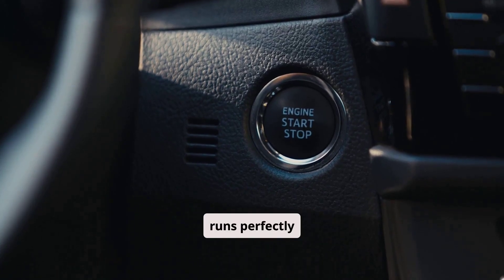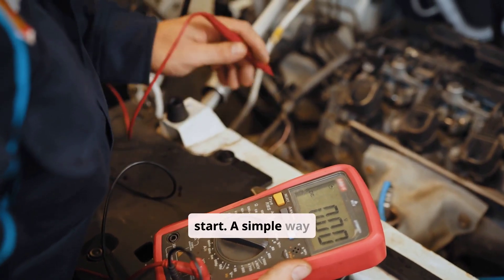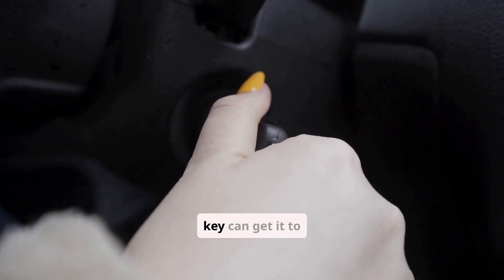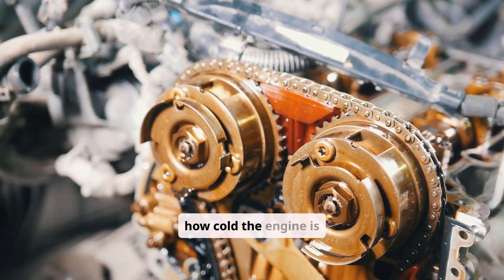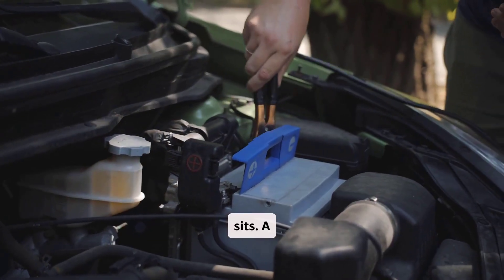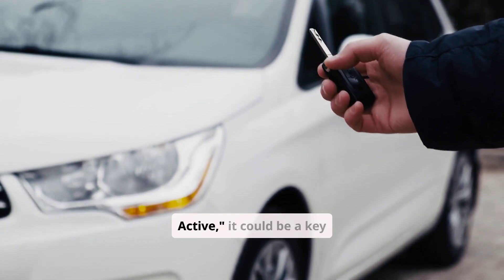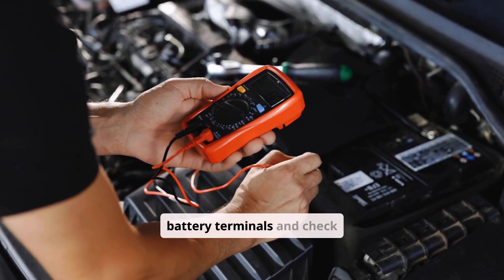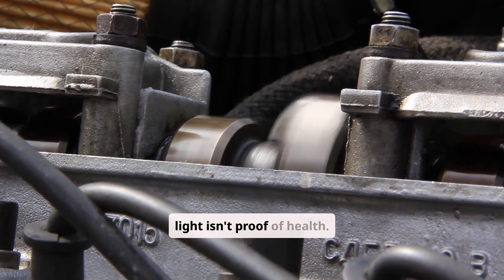Why Your Car Struggles to Start but Runs Fine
If your car struggles to start but runs fine once it’s on, the issue often lies in the starting system rather than the engine itself. Common causes include a weak or failing battery, worn starter motor, faulty ignition switch, or problems with the fuel delivery system during startup. Additionally, sensors like the crankshaft or camshaft position sensors can cause starting difficulties without affecting running performance. Checking the battery charge, starter condition, and relevant sensors is crucial to diagnosing why the engine hesitates to start but runs smoothly afterward.

00:00 - Intro: The Core Problem
00:36 - Cause 1: Weak or Aging Battery
01:25 - Cause 2: Worn or Failing Starter Motor
02:00 - Cause 3: Fuel Delivery Problems
02:40 - Cause 4: Faulty Coolant Temperature Sensor (ECT)
03:14 - Cause 5: Idle Air Control (IAC) & Throttle Body
03:41 - Cause 6: Parasitic Battery Drain
04:04 - Cause 7: Faulty Crankshaft Position Sensor (CKP)
04:28 - Cause 8: Vehicle Security & Immobilizer System
04:50 - How to Diagnose the Issue
05:30 - Preventative Maintenance Tips
05:59 - Debunking Common Starting Myths